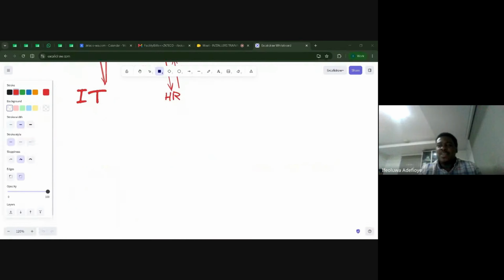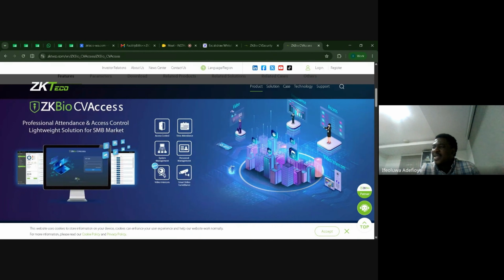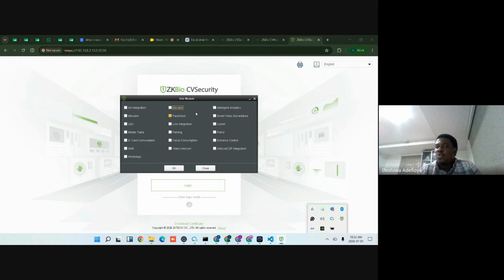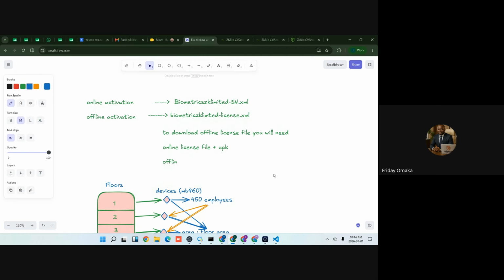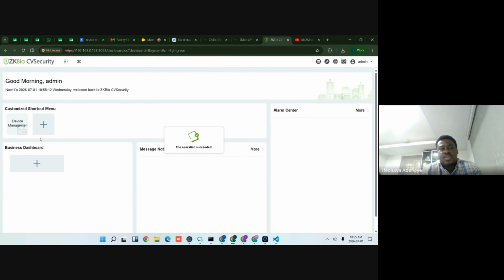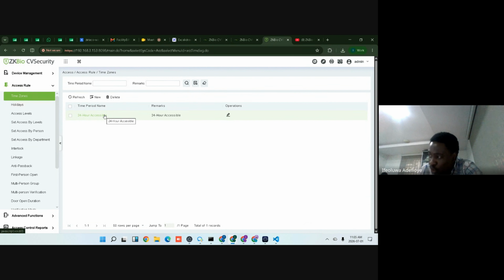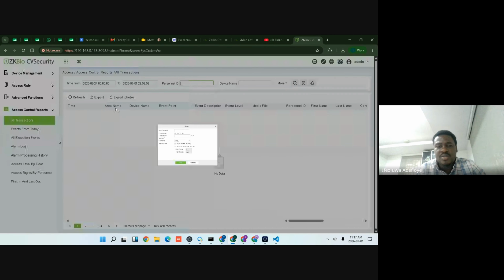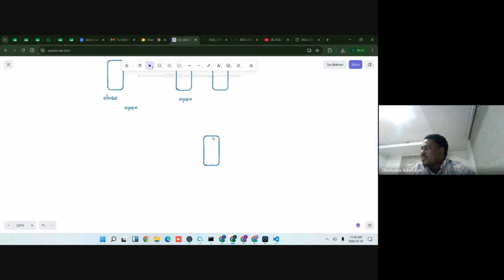Certified ZKTeco Installer Training Program (ZKBio CV Security Modules & Hardware Spec Pt I Day 7)